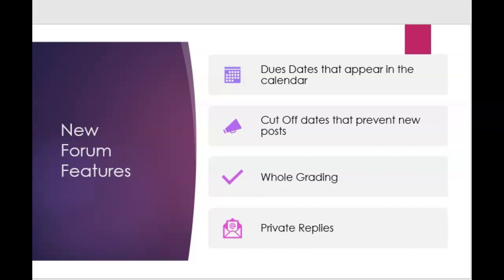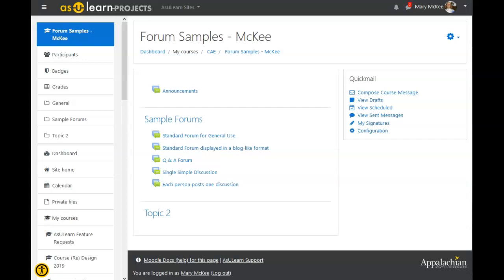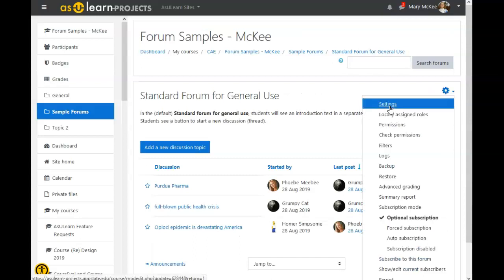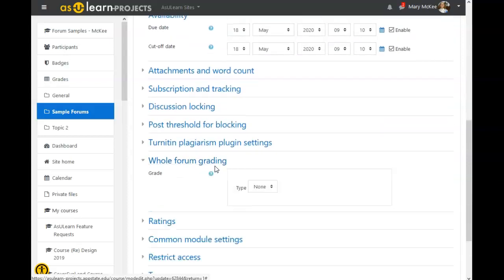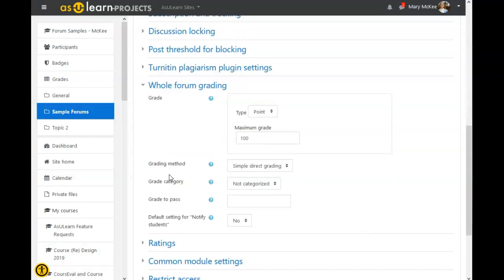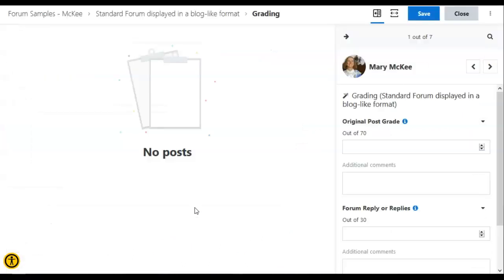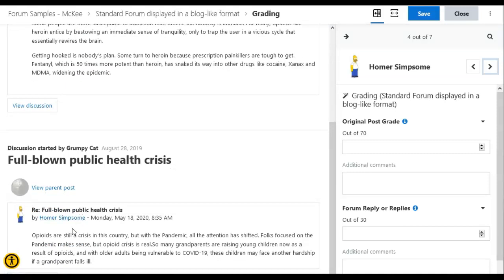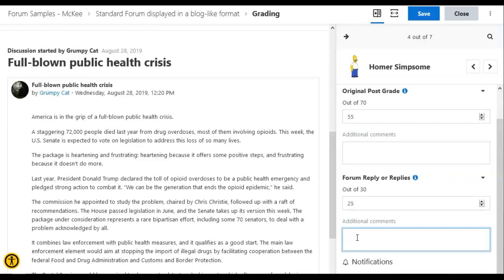New Forum Features